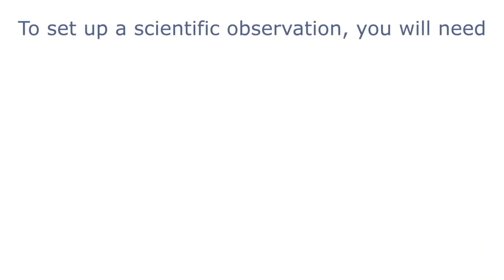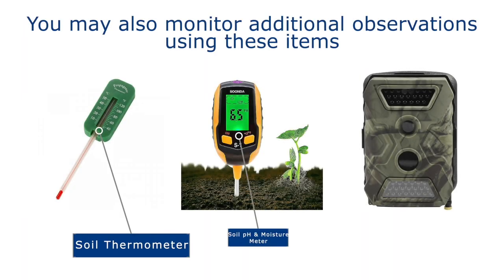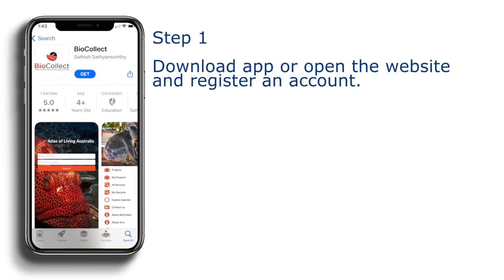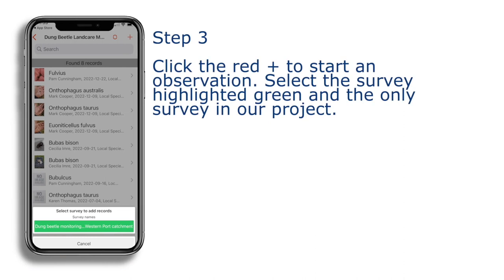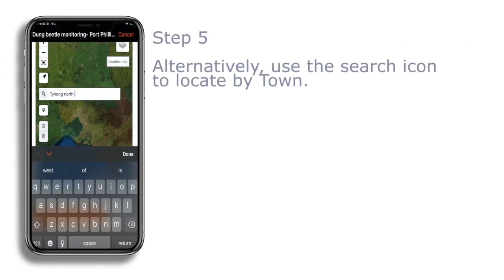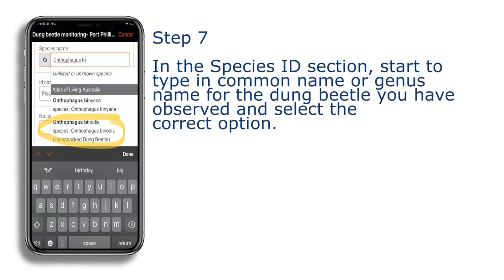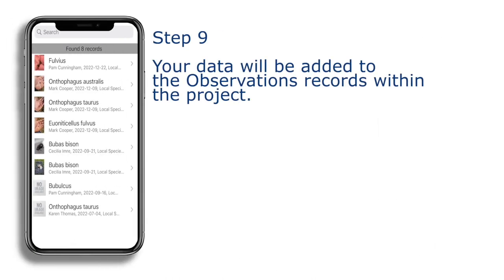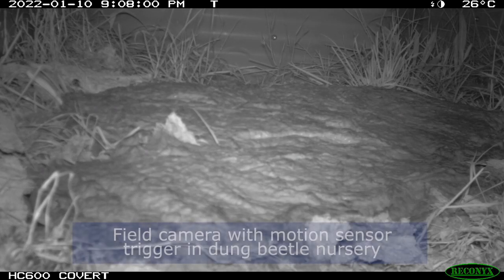Dung Beetle Nursery Network Project - Episode 4: Citizen science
Every time you monitor dung beetles in your paddock, consider uploading your observations to our BioCollect project. This aims to collate geographical data to show the distribution of dung beetle species across the region.